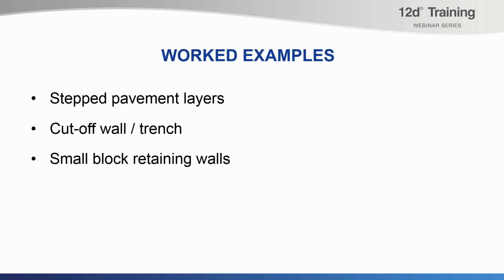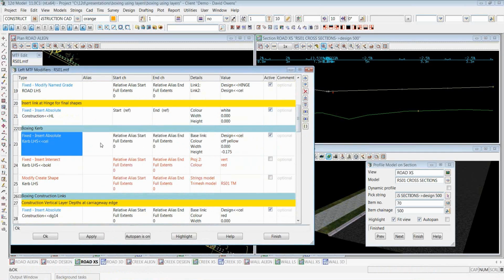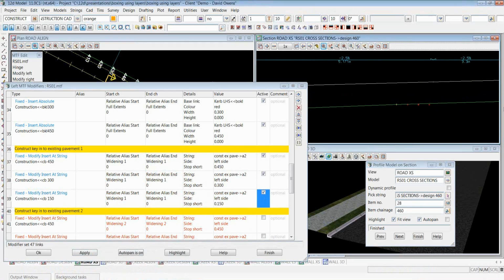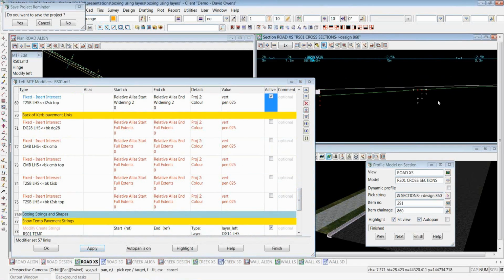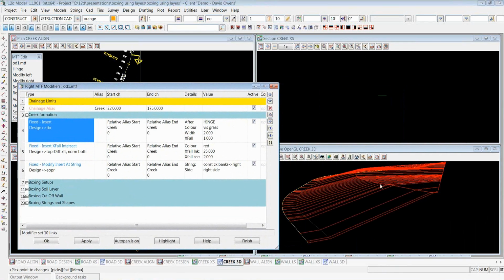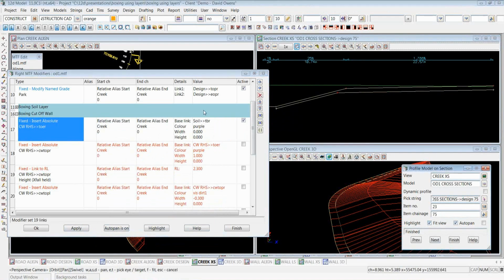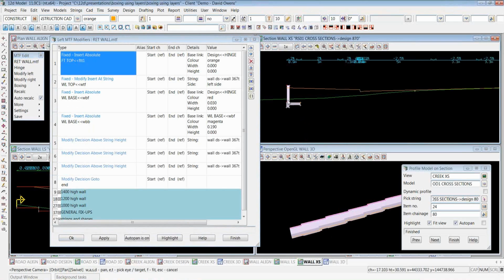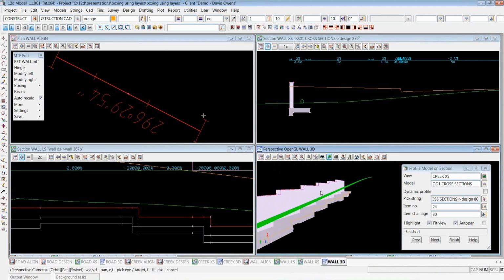Layered Subgrade for Construction - Training Webinar Series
00:00-02:34 Introduction
02:35-28:50 Stepped pavement layers
28:58-42:32 Cut-off wall/trench
42:36-52:15 Small block retaining walls

This video is of a webinar, from the Training series, demonstrating using layers in MTF modifiers as construction lines to build up surface and sub-surface models.

Our 12d Training Webinars showcase common industry challenges, taking a close look at industry best practices and how these can be implemented using 12d Model Software. The aim of these webinars is to upskill 12d Model users and broaden their understanding of the capabilities of 12d Model.